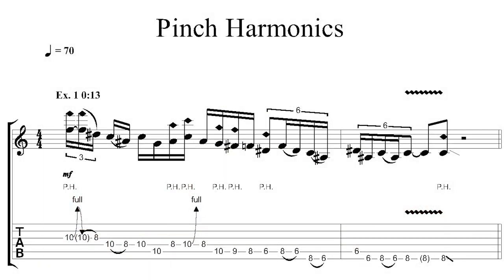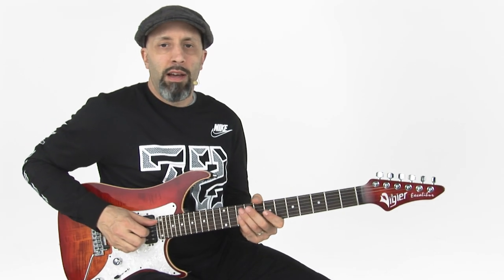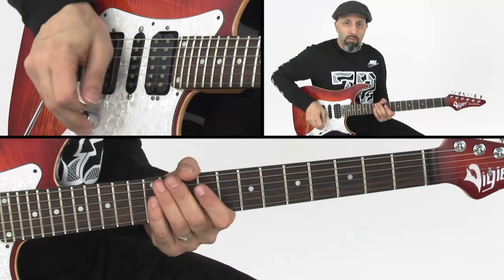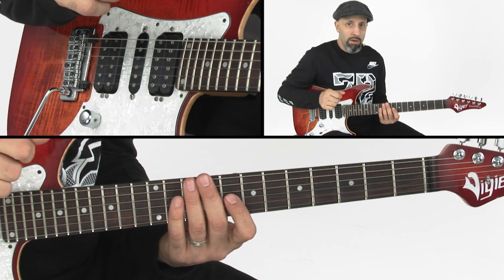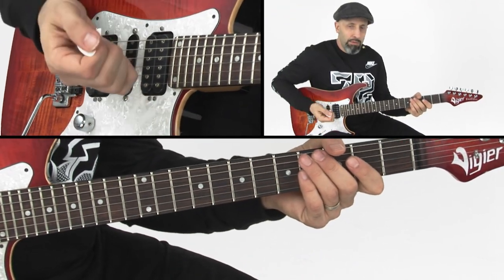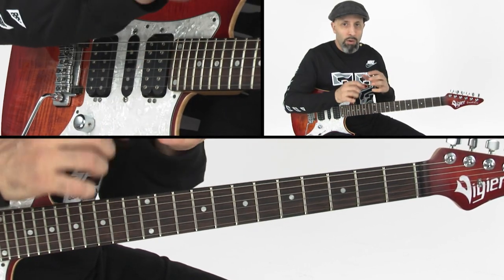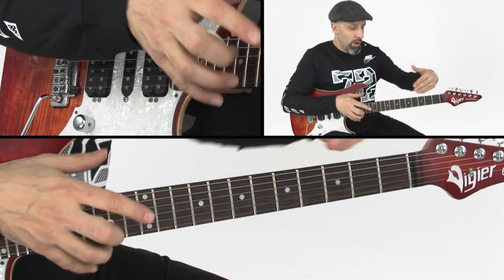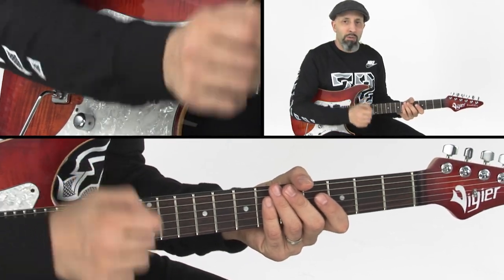How to Play Pinch Harmonics - Guitar Lesson - Chris Buono